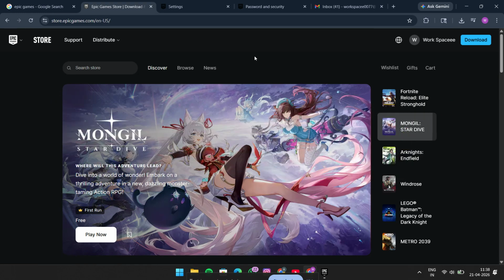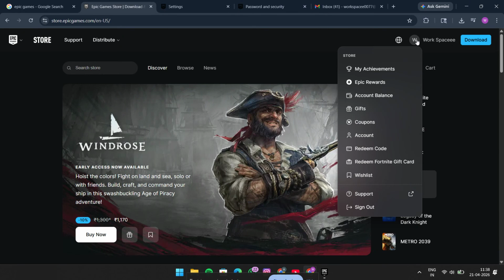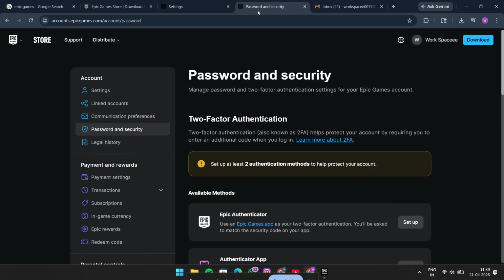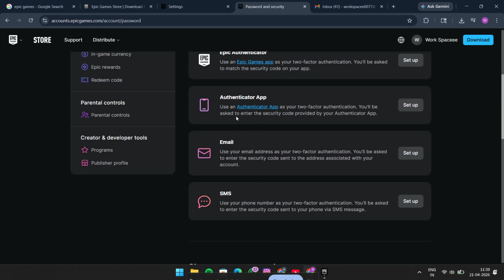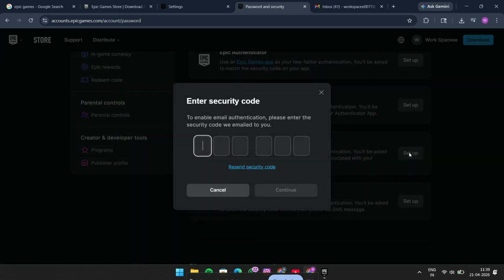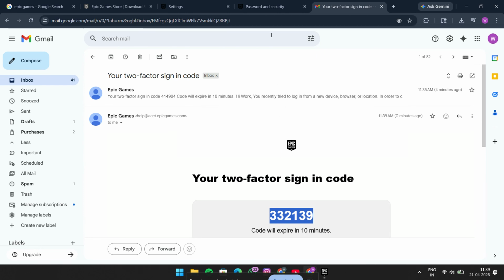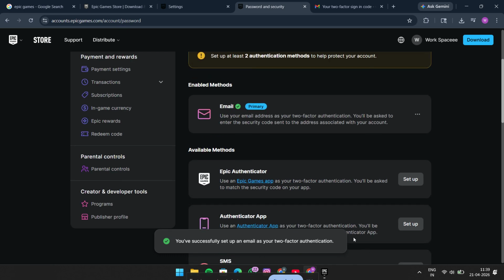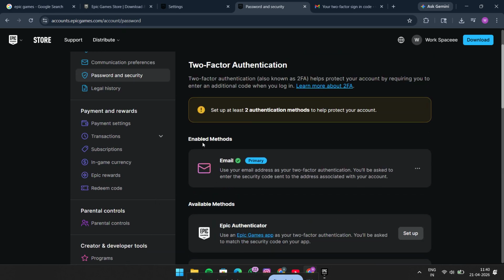How To Turn On 2FA In Epic Games (Easy Security Guide)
Learn how to turn on 2FA in Epic Games step by step to secure your account with extra protection.
This quick guide shows you how to find the security settings, choose a verification method, and complete setup fast.

🕚Timestamps:
0:00 Intro
0:13 Open Epic Games Website Or Launcher
0:27 Go To Account Settings
0:44 Open Password & Security
0:59 Find Two-Factor Authentication
1:14 Choose A 2FA Method
1:34 Complete Verification
1:56 Confirm 2FA Is Enabled
2:08 Outro

✍️What You'll Learn In This Video:
• How To Turn On Two-Factor Authentication In Epic Games
• How To Open Epic Games Account Security Settings
• How To Choose An Authentication App, Email, Or SMS Method
• How To Verify Your Epic Games 2FA Setup
• How To Secure Your Epic Account With Extra Protection

💡Pro Tips:
• Use an authenticator app for stronger account security.
• Make sure your email and phone number are up to date before starting.
• Save backup codes if Epic provides them.
• Double-check that 2FA is active after setup.
• Keep access to your authentication method in case you change devices.